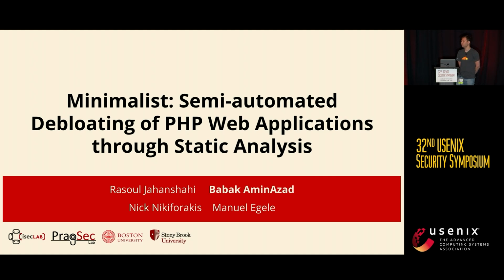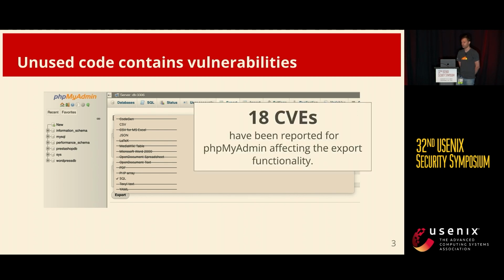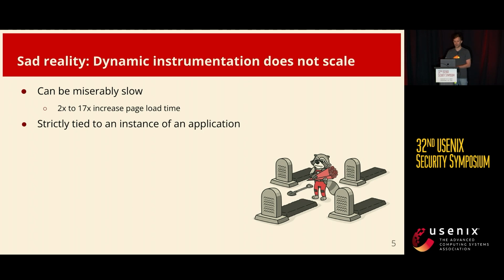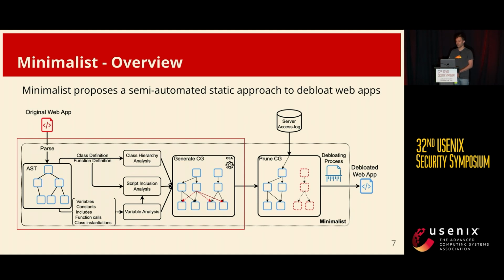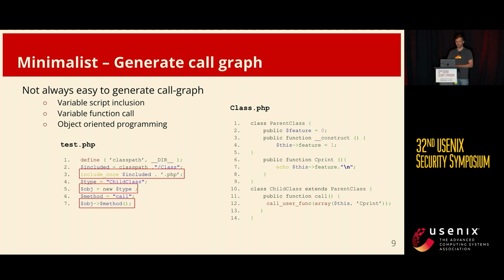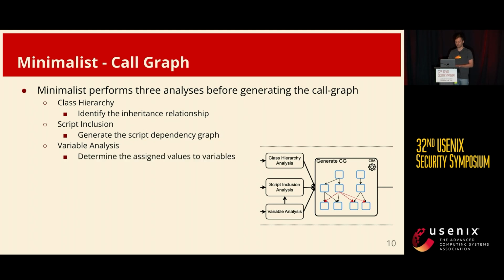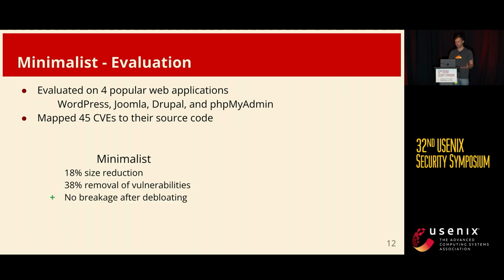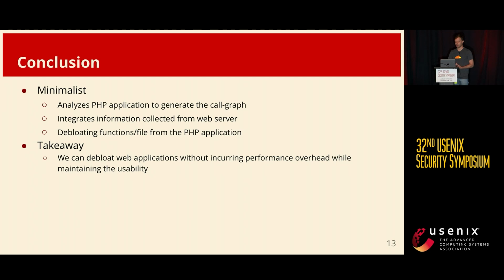USENIX Security '23 - Minimalist: Semi-automated Debloating of PHP Web Applications through...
USENIX Security '23 - Minimalist: Semi-automated Debloating of PHP Web Applications through Static Analysis

Rasoul Jahanshahi, Boston University; Babak Amin Azad and Nick Nikiforakis, Stony Brook University; Manuel Egele, Boston University

As web applications grow more complicated and rely on third-party libraries to deliver new features to their users, they become bloated with unnecessary code. This unnecessary code increases a web application’s attack surface, which can be exploited to steal user data and compromise the underlying web server. One approach to deal with bloated code is the process of selectively removing features that users do not require – debloating.

In this paper, we identify the current challenges with debloating web applications and propose a semi-automated static debloating scheme. We implement a prototype of our proposed method, called Minimalist that generates a call-graph for a given PHP web application. Minimalist performs a reachability analysis for the features users require and removes unreachable functions in the analyzed web application. Compared to prior work, Minimalist debloats web applications without relying on heavy runtime instrumentation. Furthermore, the call-graph generated by Minimalist can be reused (in combination with web server logs) to debloat different installations of the same web application. Due to the inherent complexity and highly dynamic nature of the PHP language, Minimalist cannot guarantee the soundness of its call-graph analysis. However, Minimalist follows a best-effort approach to model the majority of PHP features used by popular web applications, such as WordPress, phpMyAdmin, and others.

We evaluated Minimalist on 12 versions of four popular PHP web applications with 45 recent security vulnerabilities. We show that Minimalist reduces the size of web applications in our dataset on average by 18% and removes 38% of known vulnerabilities. Our results demonstrate that the principled debloating of web applications can lead to significant security gains without relying on instrumentation mechanisms that degrade the performance of the server.